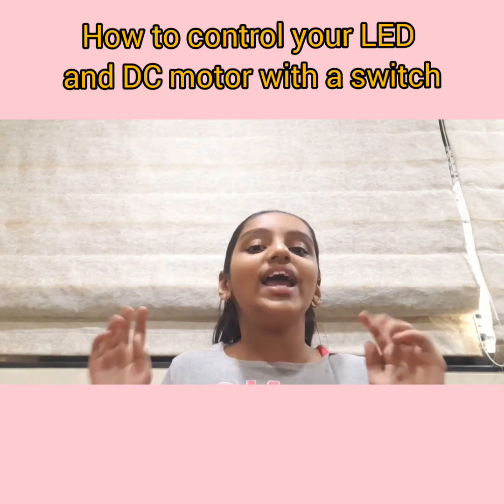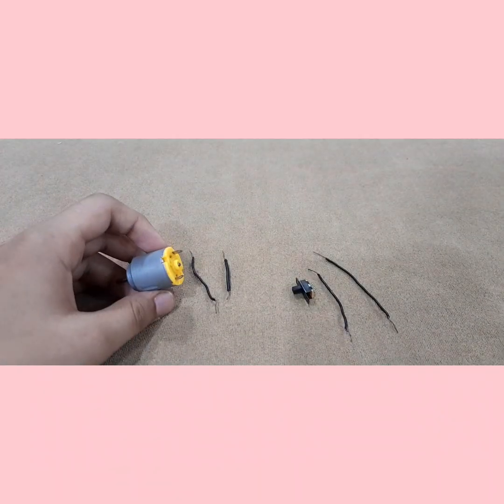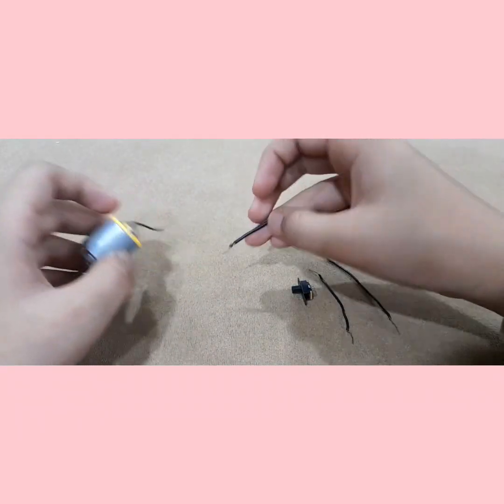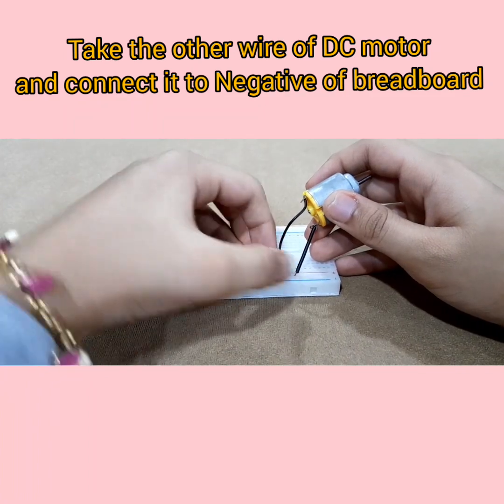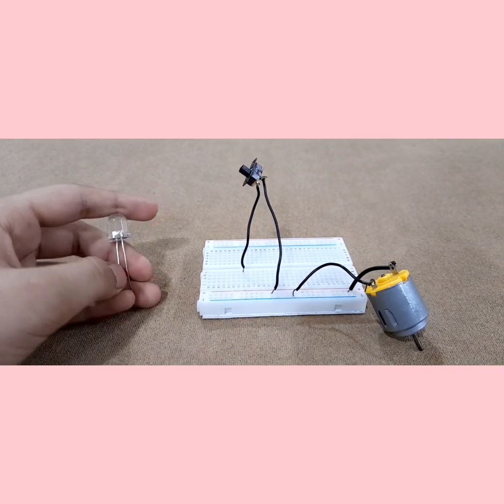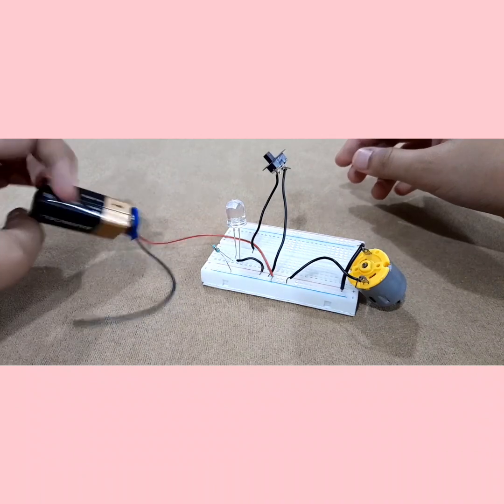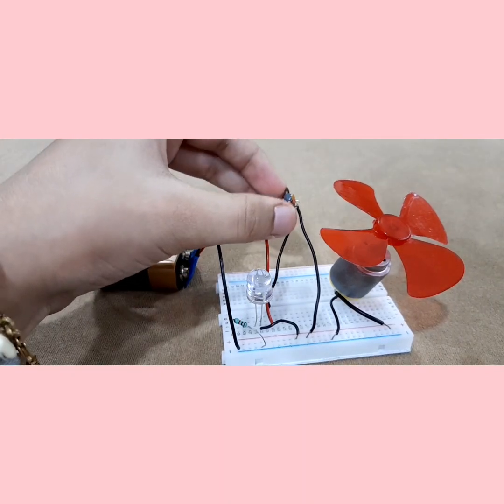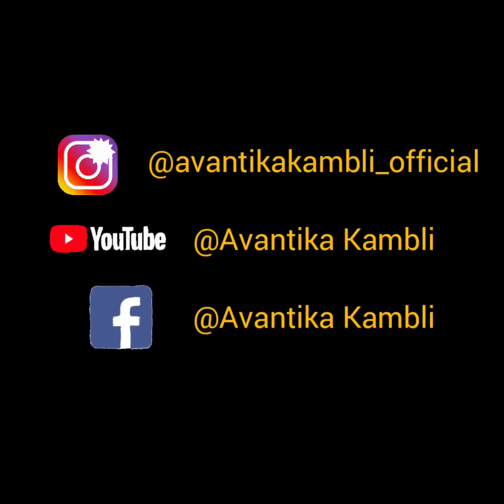Learn to control DC motor and LED with a switch at home | Easy | Avantika Kambli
Today you will learn to control DC Motor and LED at the same time 😊 AVANTIKA will show you how to use Switch to control the DC Motor and LED 😍 So WATCH and SHARE the video with your Family and Friends 👍🏼

DO COMMENT AFTER YOU SUCCESSFULLY MAKE IT AT HOME LIKE AVANTIKA 😁

You cannot be perfect,  without making mistakes.

You cannot get success without, facing failures.

You cannot feel Happiness, without being Sad.

Everything comes in pair, and you can never get one without facing the other.